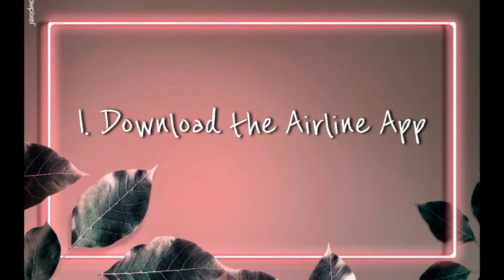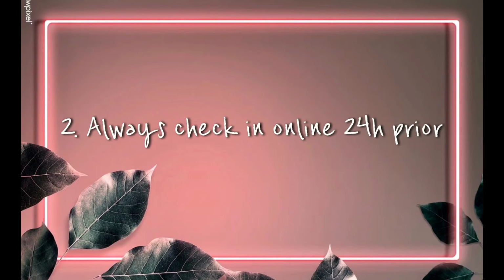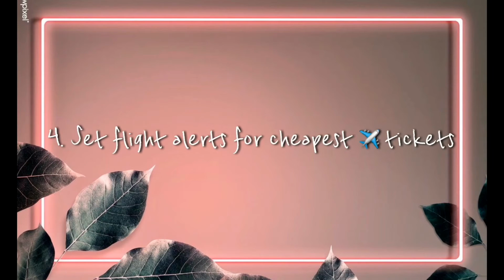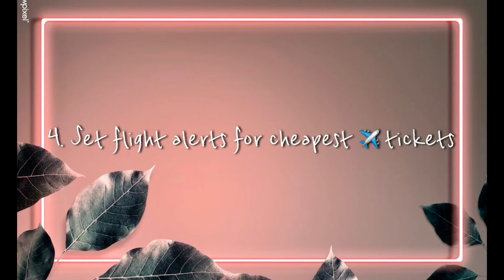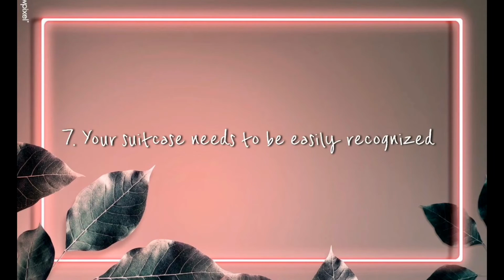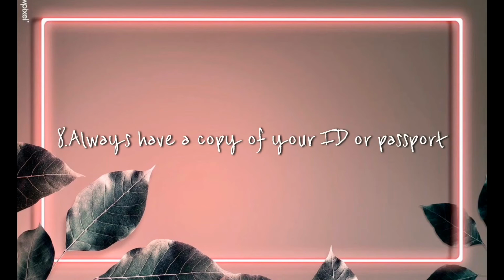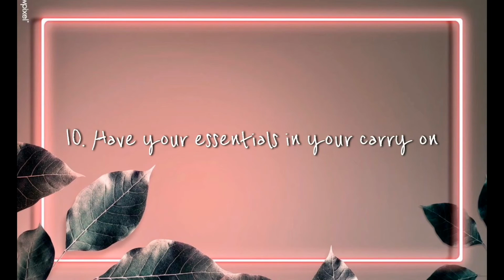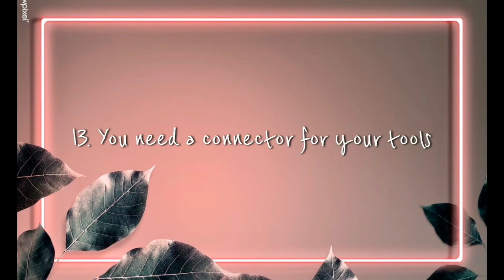BEST travel tips and hacks you need to know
Hi Guys,
As you probably know I am in a long distance relationship which means I travel quite often. In this video I’m sharing my TOP travel tips and hacks with you !

💎Title : BEST travel tips and hacks you need to know

See you in my next video, Hasta Luego❤️